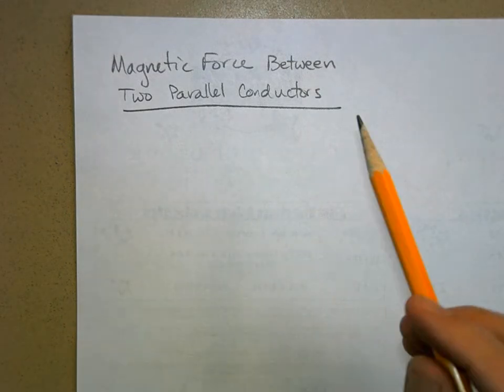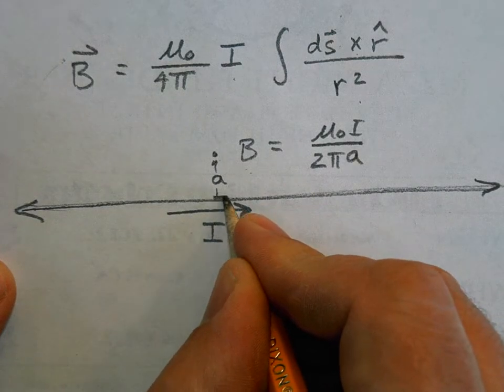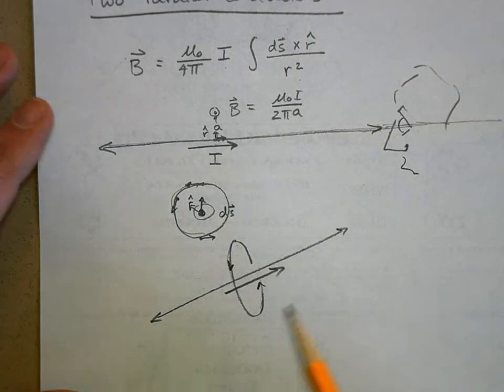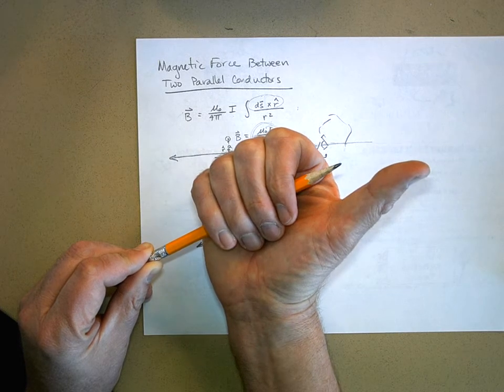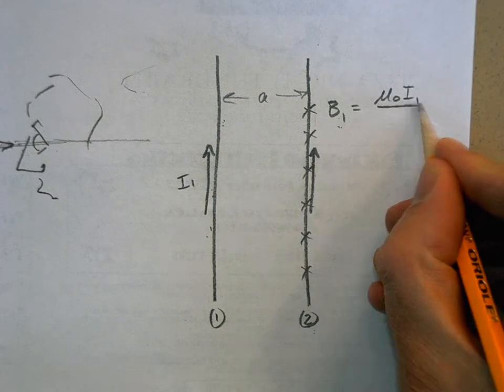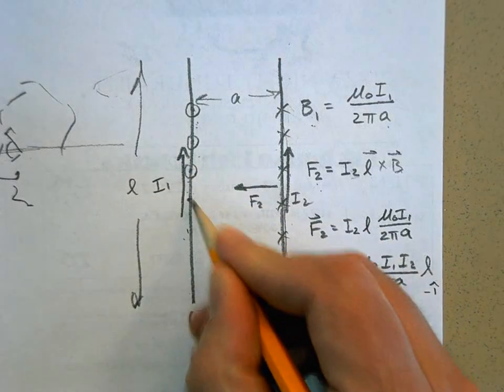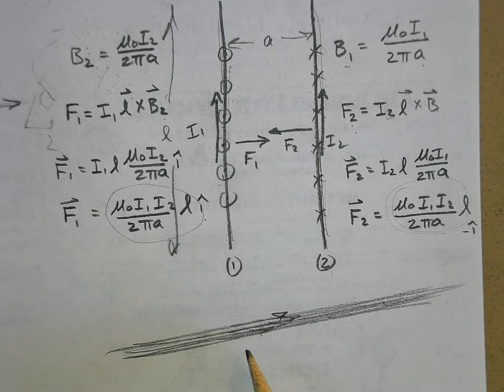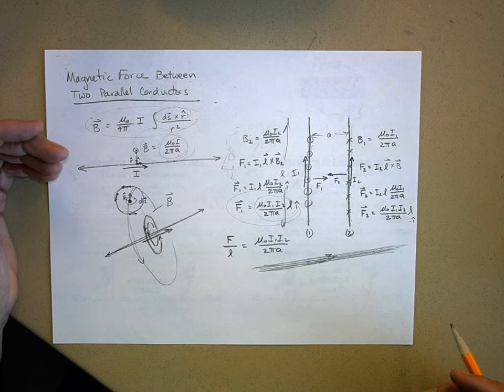APPLecMagForceParallelCurrnts.AVI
The magnetic force between two parallel wires with steady currents is explained.